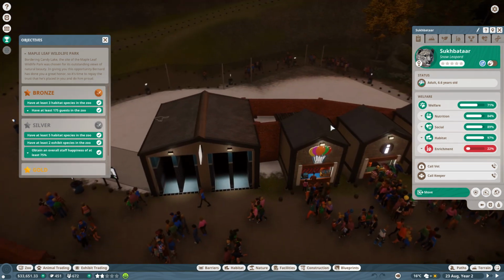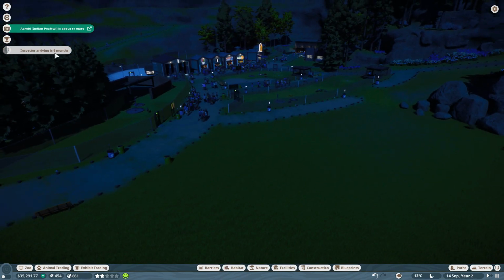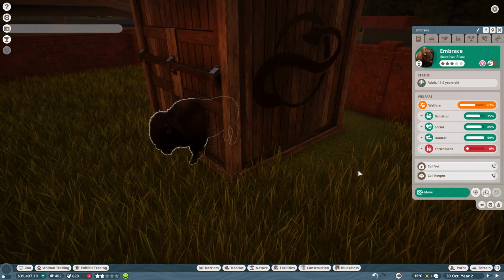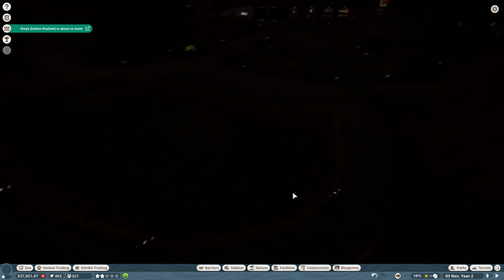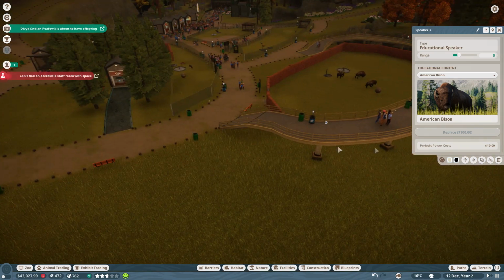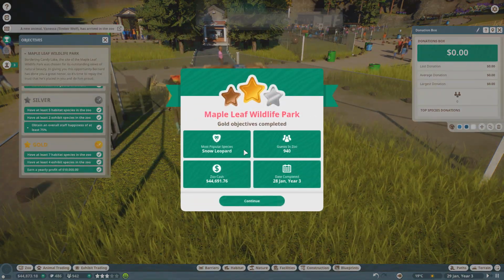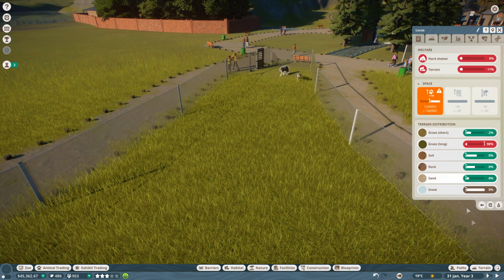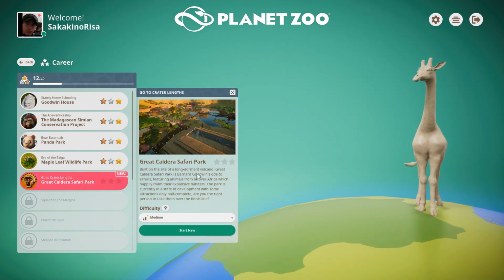Maple Leaf Wildlife Park Part 3! - Planet Zoo Career - Episode 6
Planet Zoo Career - Episode 6 - Maple Leaf Wildlife Park Part 3!

We do the Planet Zoo career mode!